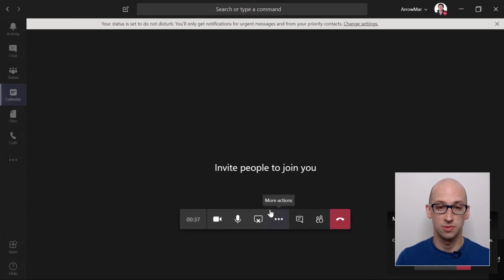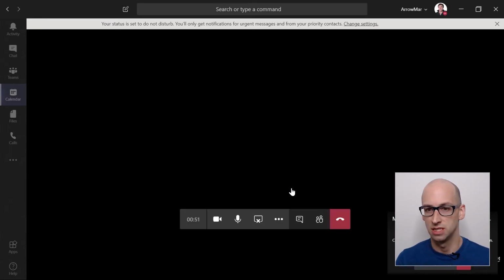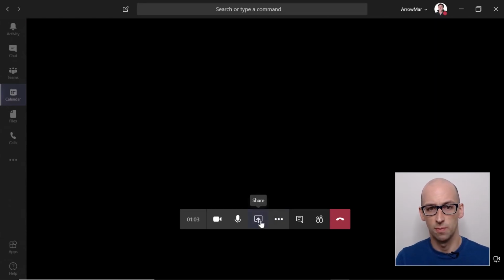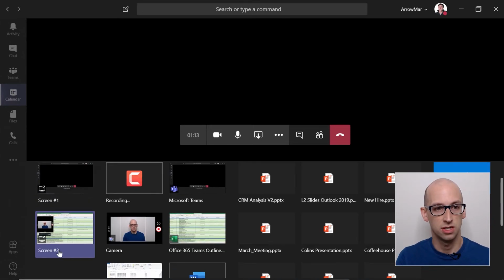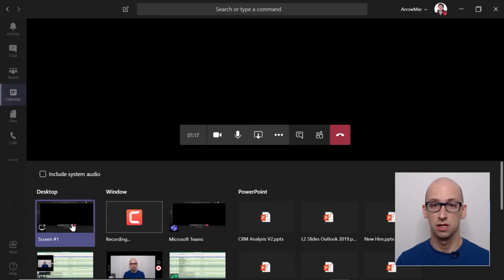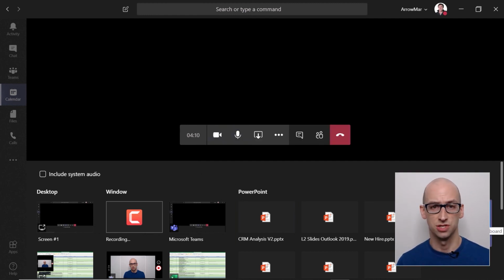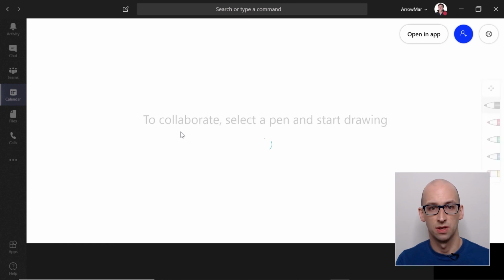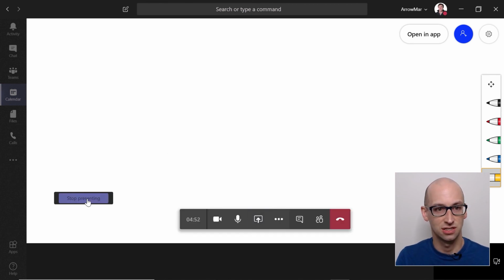How To Share Content in a Meeting - Microsoft Teams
In this micro-lesson you will learn how to:

- Share Content During a Meeting by Sharing Your Screen
- Share Content During a Meeting by Using the Whiteboard

Full Course Description: Teams is the hub for teamwork in Microsoft 365, providing a centralized workspace for teams to communicate and collaborate. It features persistent and threaded chats, file sharing, and the ability to hold meetings. Students will learn to create teams, add users, manage a team, start a team conversation, reply to a conversation, and add files. In addition, students will explore channels, create new channels, create and share files, work with meetings, schedule team meetings, integrate with SharePoint, add tabs to keep files, notes and apps available, and connectors to access content and get updates.